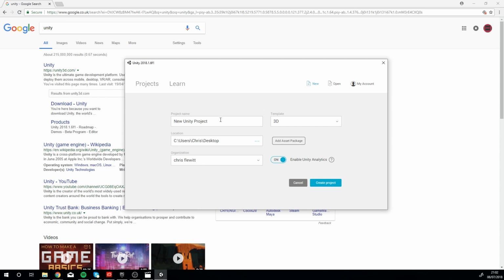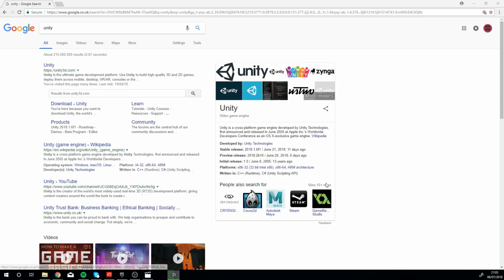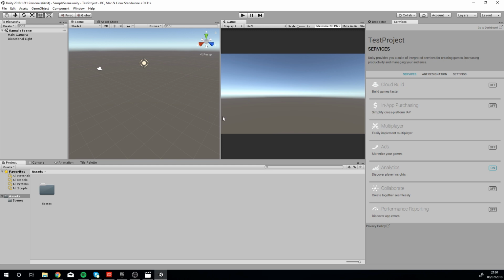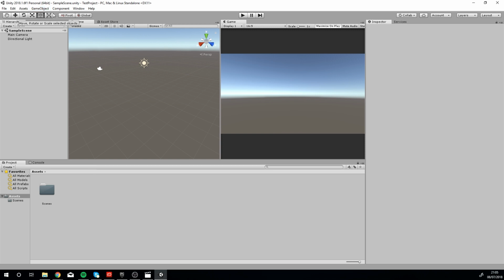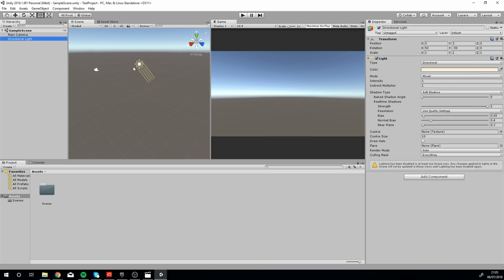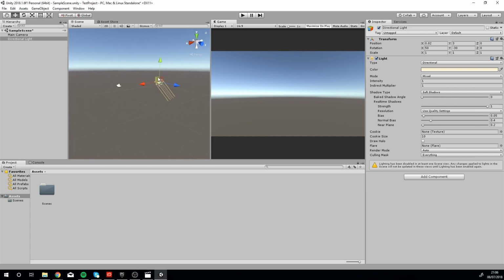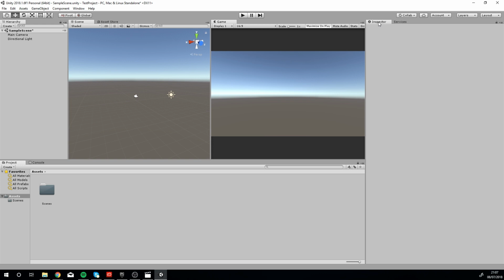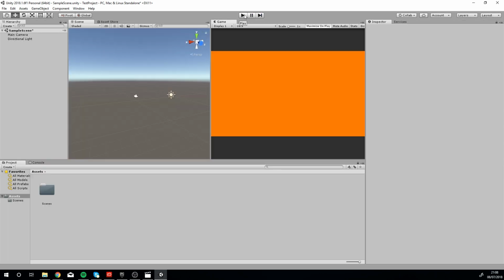Intro to Unity Interface and Project Set Up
Introduction to Unity, a quick look at setting up our first project and a walk through the key aspects of the interface.